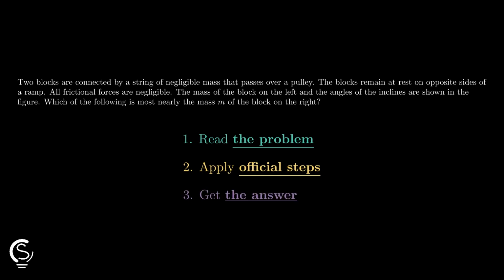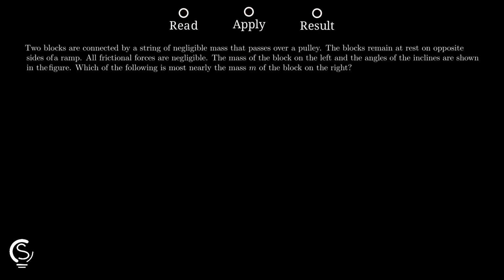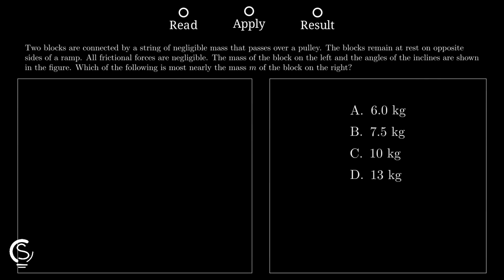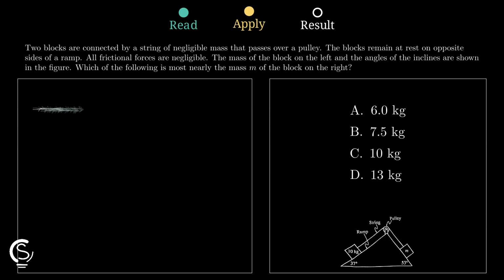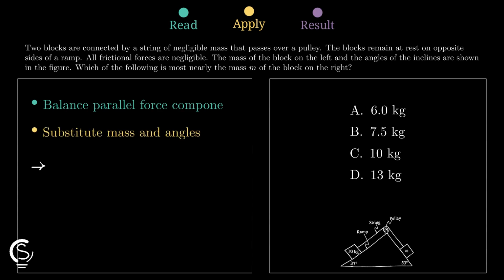2024 AP Physics 1 MCQ Question 38 - Static Equilibrium on Inclines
Detailed step-by-step solution for the 2024 AP Physics 1 MCQ Question 38 focusing on Static Equilibrium on Inclines. We analyze the balance of gravitational force components parallel to the ramps to find the unknown mass. Two blocks are connected by a string of negligible mass that passes over a pulley. The blocks remain at rest on opposite sides of a ramp. All frictional forces are negligible. The mass of the block on the left and the angles of the inclines are shown in the figure. Which of the following is most nearly the mass m of the block on the right? This problem requires applying Newton's Second Law for a system at rest, specifically using the sine of the incline angles to determine the tension and weight components. Want more AP practice?